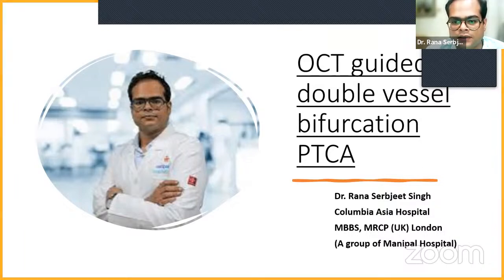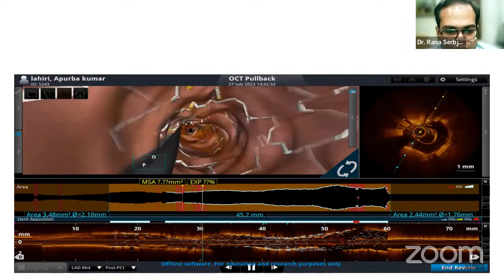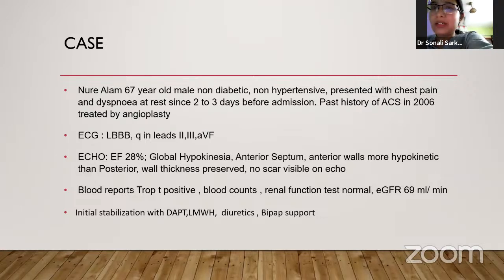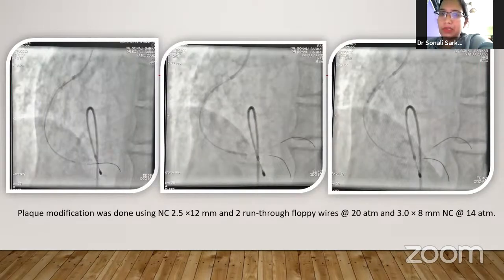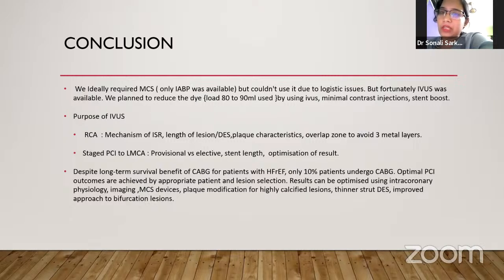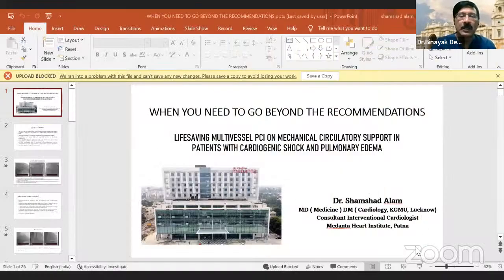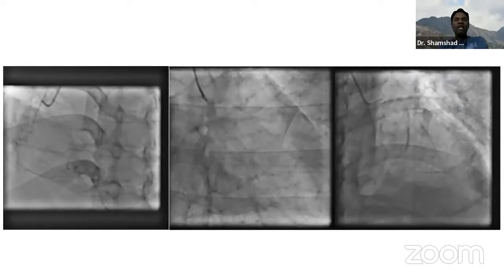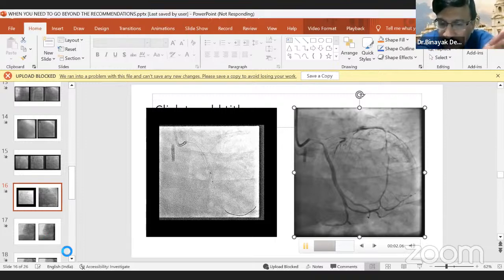The Current Advancement in Interventional Cardiology Conclave - Series I | 13th October 2023